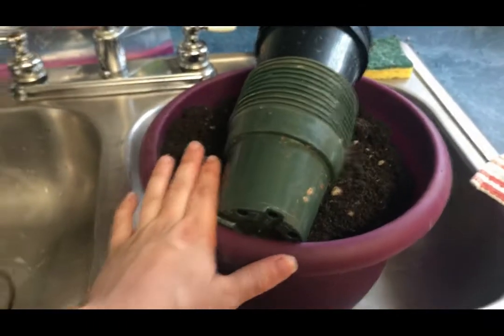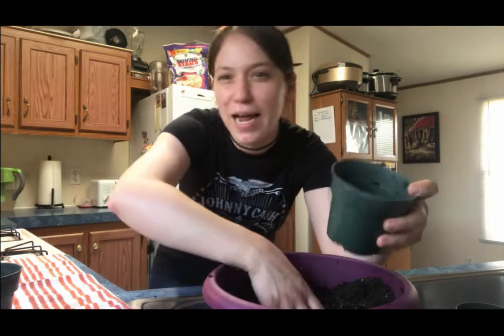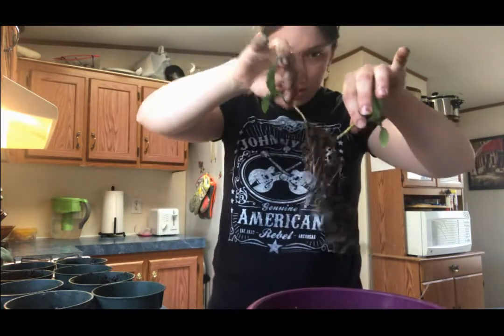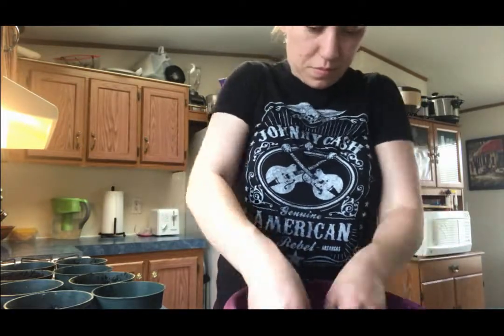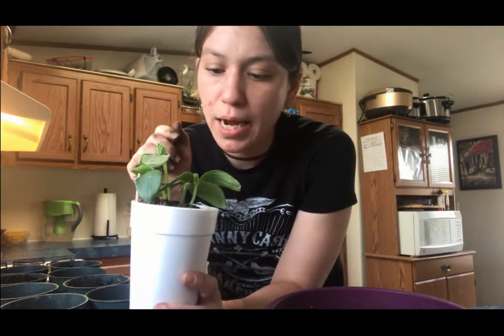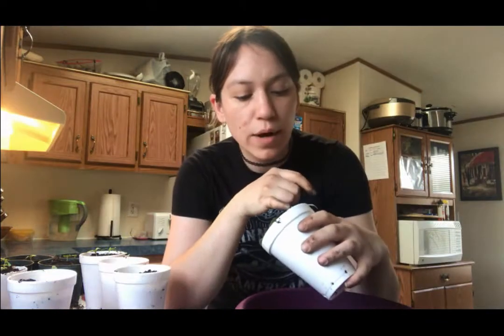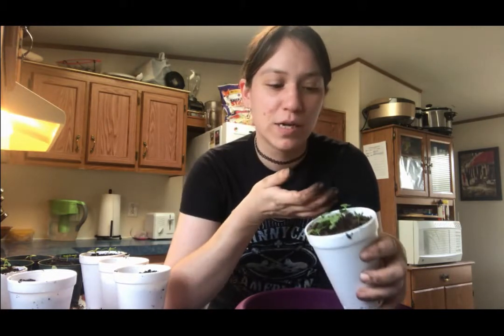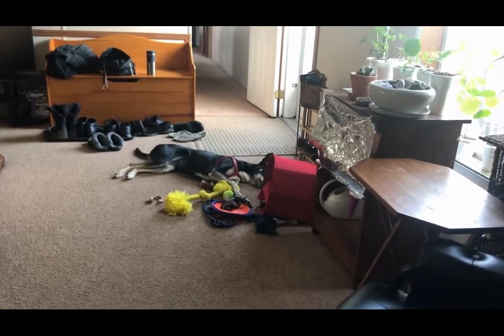Split Up Those Seedlings! - PLUS Cucumber Plants Need Homes!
Welcome Back to the Mobile Homestead!

Yay, your seeds have sprouted!. now what?
Today we'll take the next step in growing strong and healthy plants - thinning and separating.

Seeing all of your lovely sprouts all in one place can be so encouraging, but leaving them there may bring nothing but disappointment. By limiting the number of plants per container, you allow each plant to access all the available water and nutrients without competition.